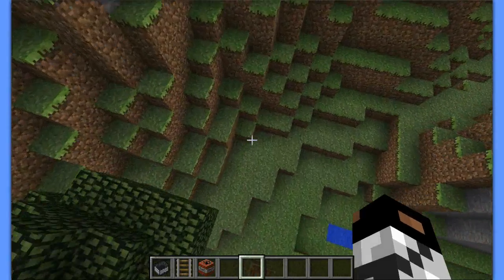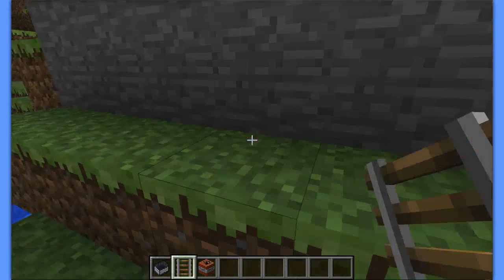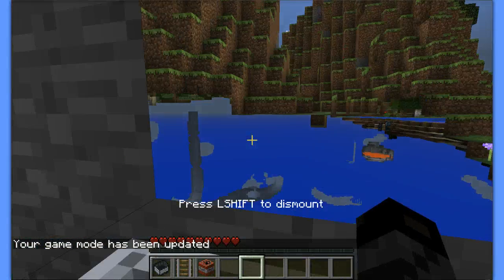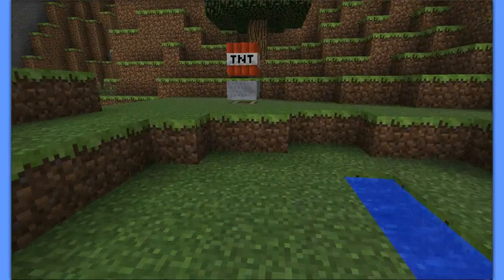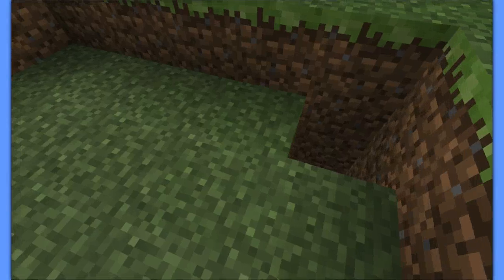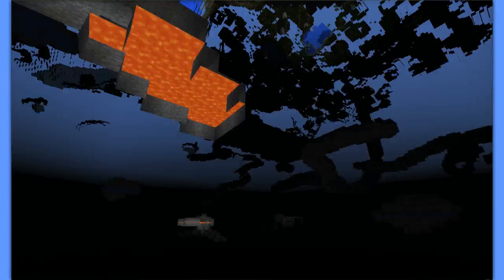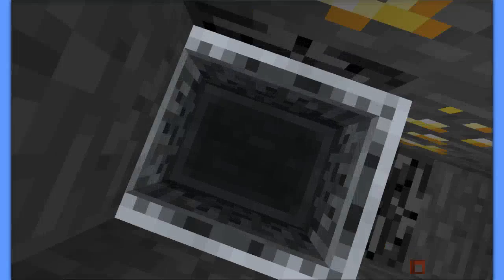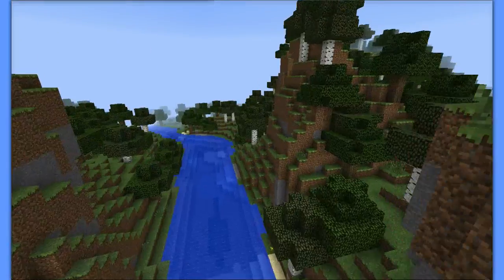how to have XRAY vision in minecraft NO MODS